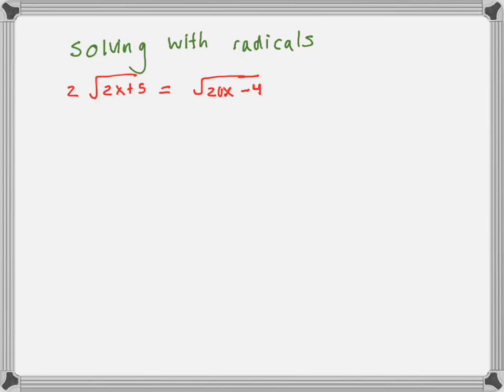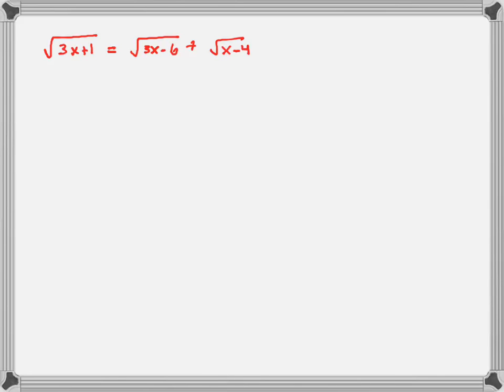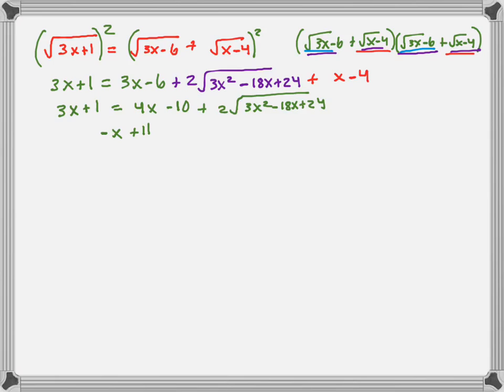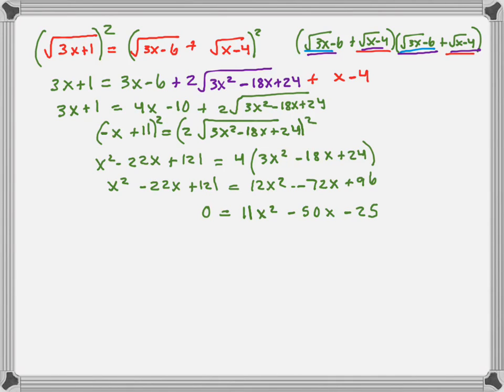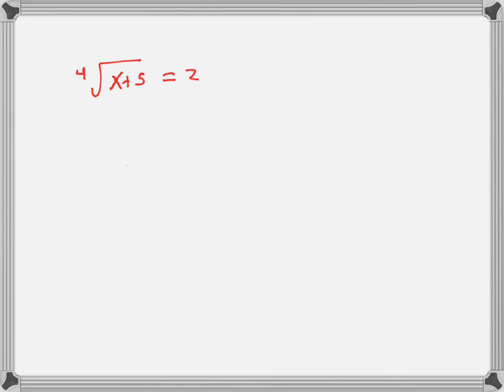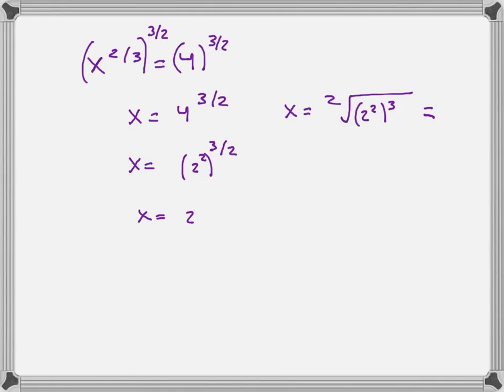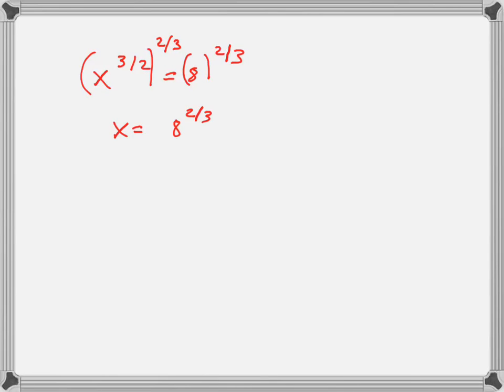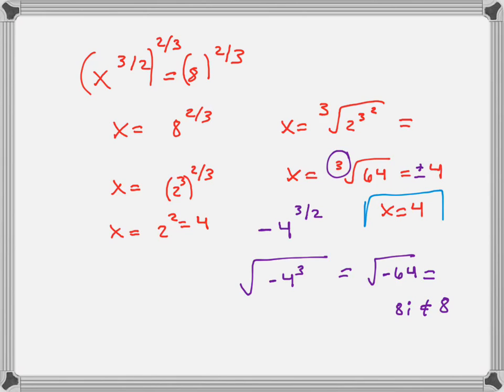Solving with Radicals video